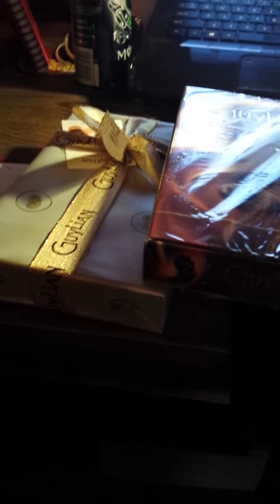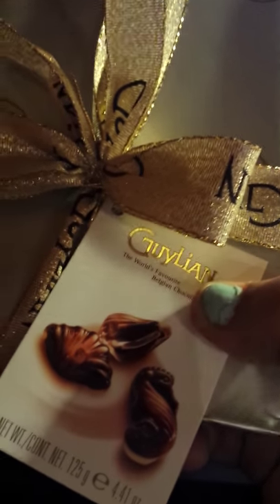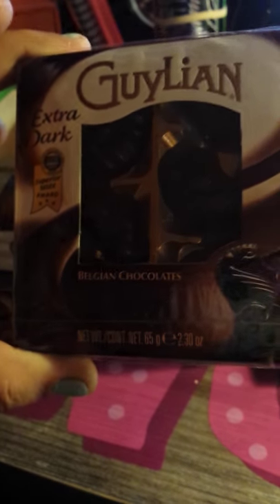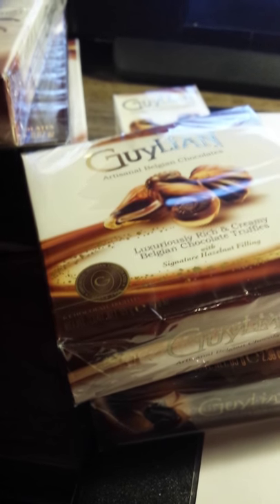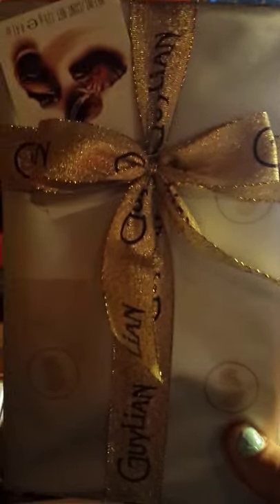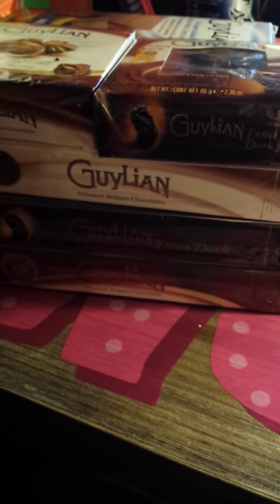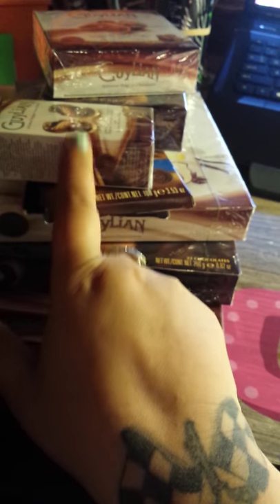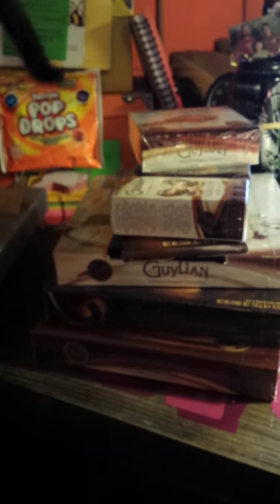GuyLian Belgian Chocolate Review & Giveaway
Be sure to head to the blog guys @ for the giveaway and enter!!!

Also, please be sure to check them out @
as they have graciously given my followers at 10% in the webstore using code Chocolate10 and it is good through the end of the year!!